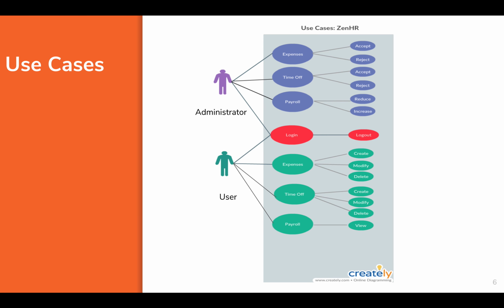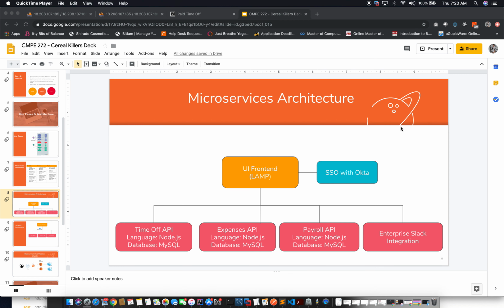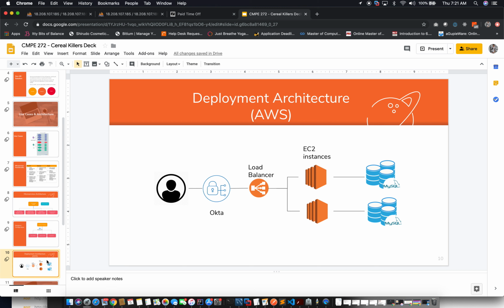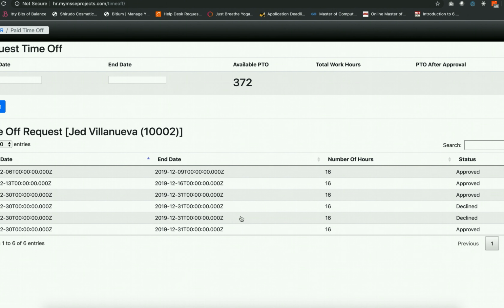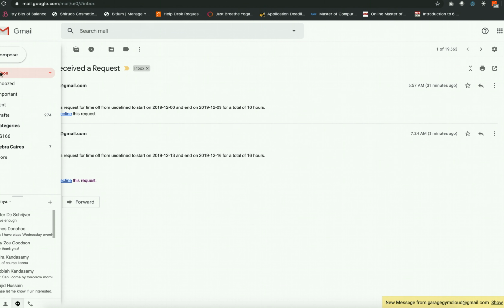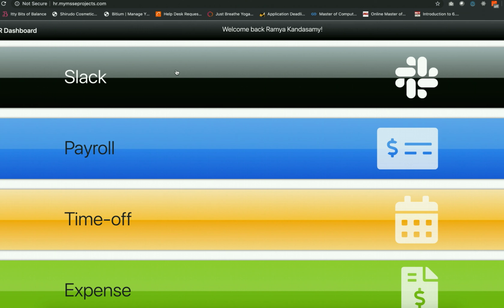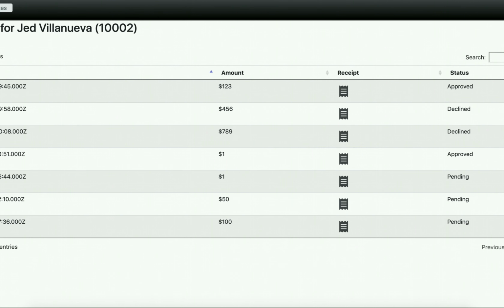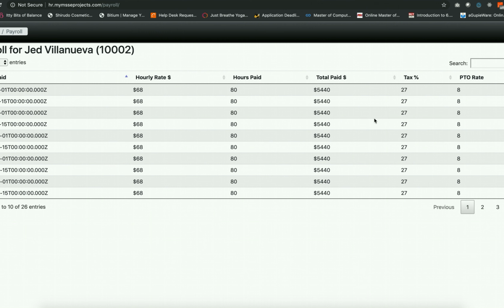cmpe272CerealKillers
Video Demo Presentation for CMPE 272 Class